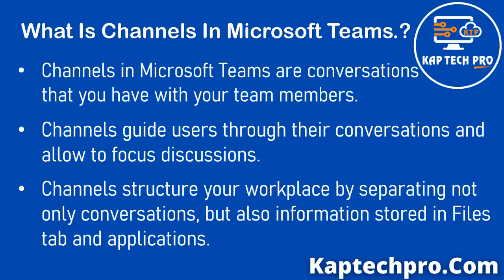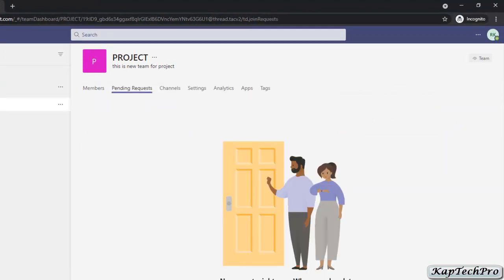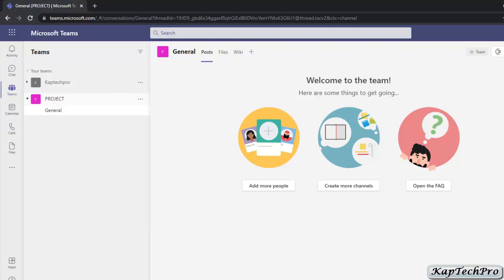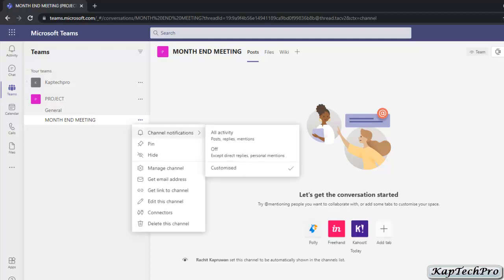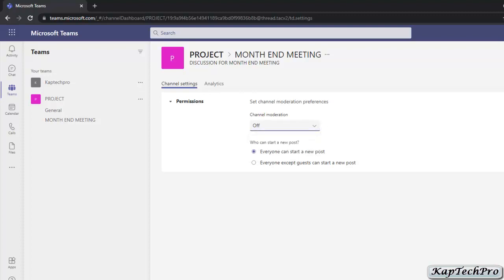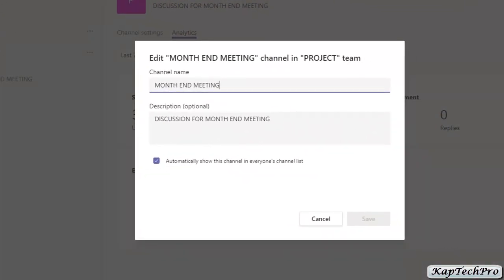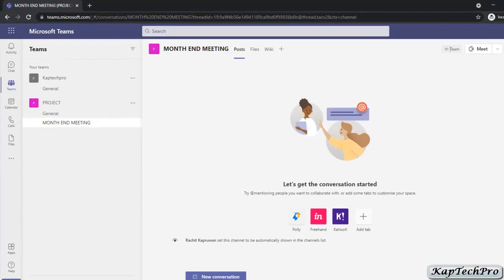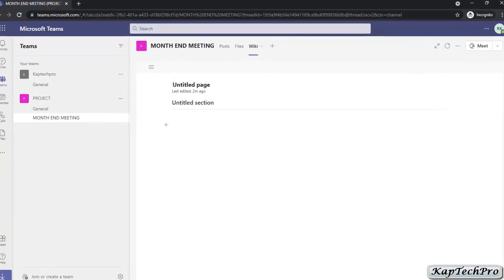Creating A Channel In Microsoft Teams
Description:- In this video tutorial of Creating A Channel In Microsoft Teams by Kaptechpro, You will learn how to create a channel in Microsoft teams.

You can easily set up your teams and channels in Microsoft teams

After watching this video you will learn how to do the following things:-
How to Create standard channel in Microsoft teams.
How to create private channel in Microsoft teams.
&  how to create multiple channels in Microsoft teams.

In this video, you will see the deep introduction of channels in Microsoft Teams, and later you will come to know how to create a new channel in Microsoft teams.

 the intention of this channel is to provide practical knowledge about the Exchange Server, windows server, MCSA, MCSE, CCNA, SSCM, Cloud with AWS, and Microsoft Azure.